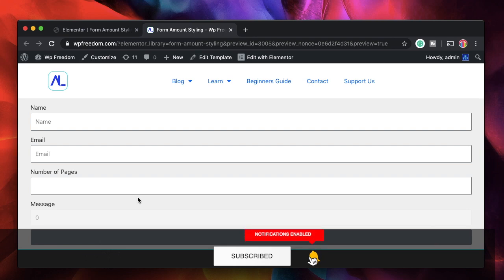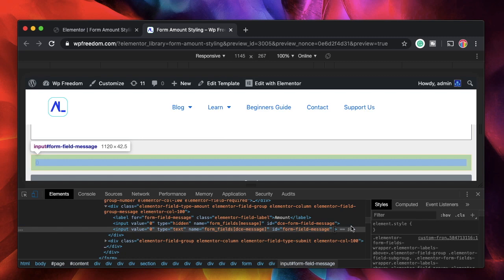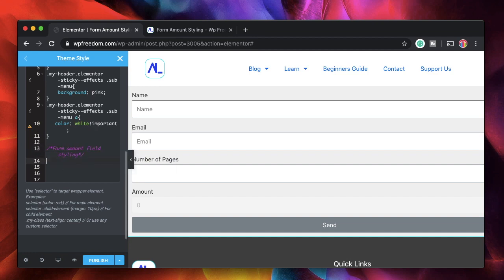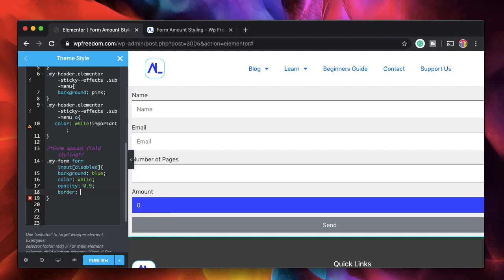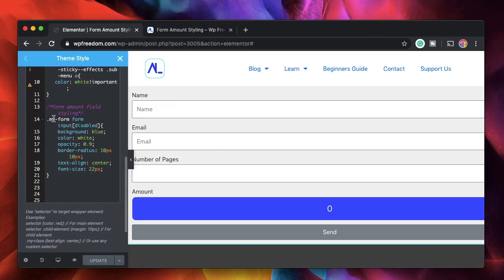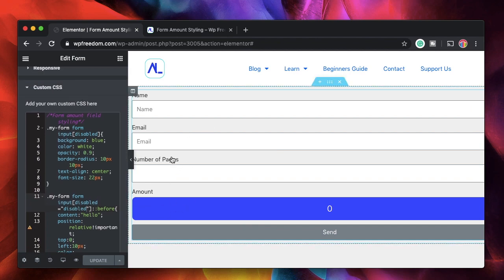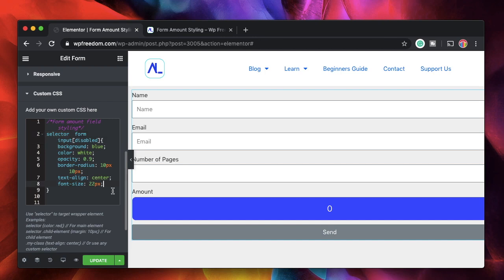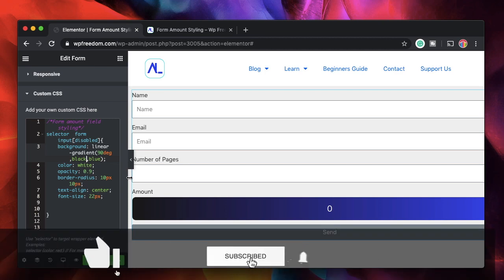Style dynamic Elementor form amount field with CSS - Dynamic content plugin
Learn how to style form amount field in Elementor form, supplied by the dynamic content plugin, all by using simple CSS.

CSS shown in the video:

/*Form amount field styling*/
selector  form input[disabled]{
    background: blue;
    color: white;
    opacity: 0.8;
    border-radius: 10px 10px;
    text-align: center;
    font-size: 22px;
/*End of the code*/